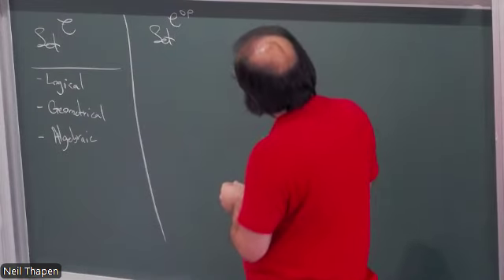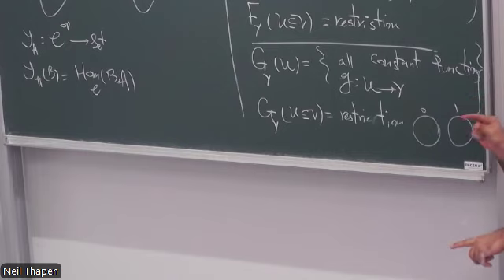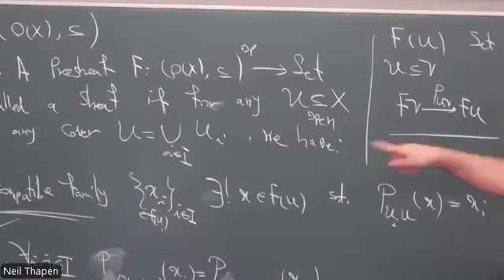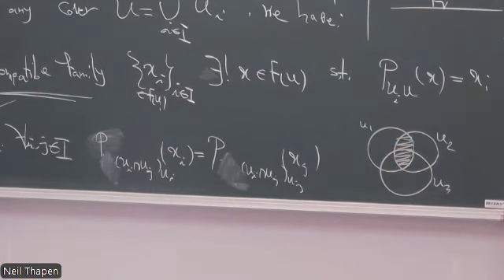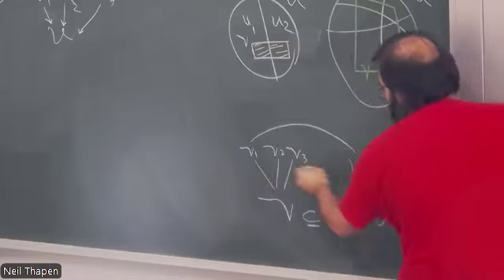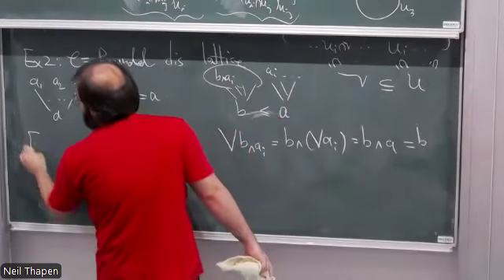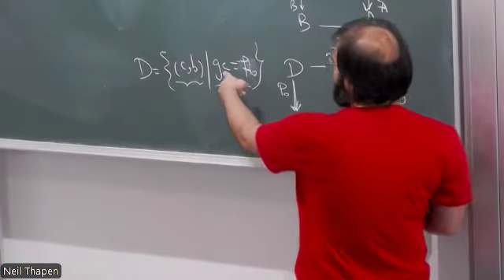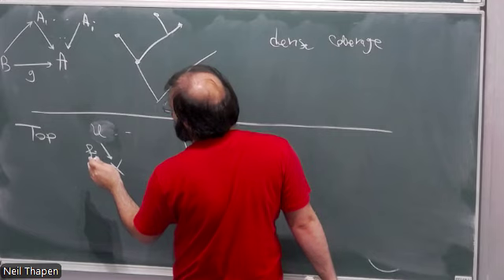Lecture 09: Coverages and Sheaves I